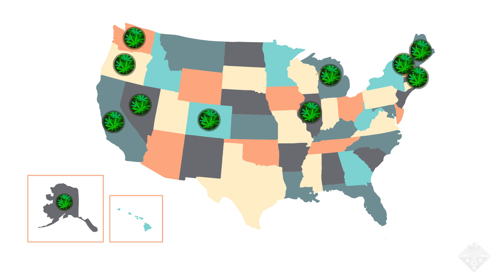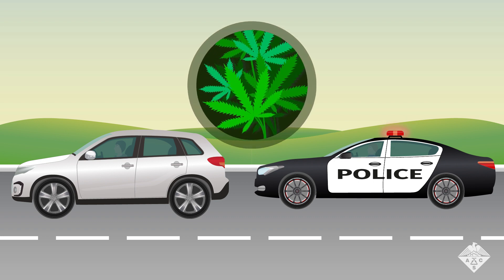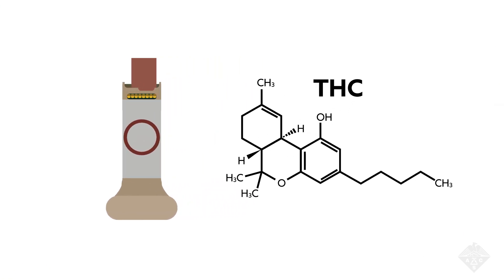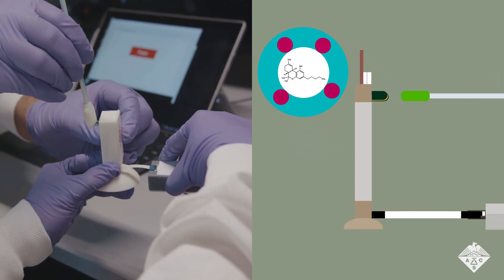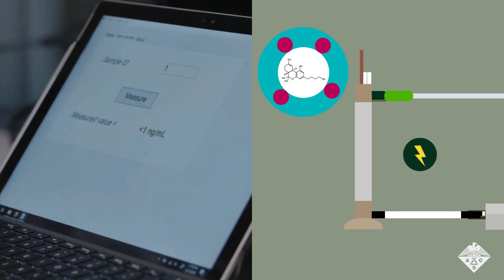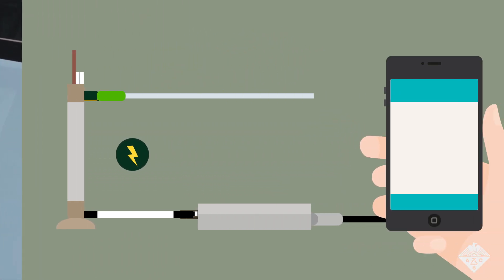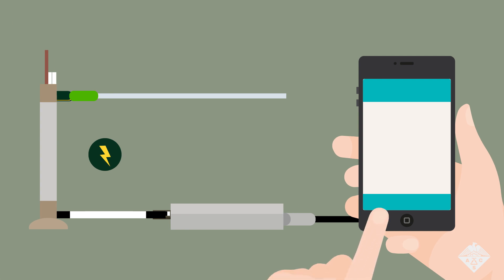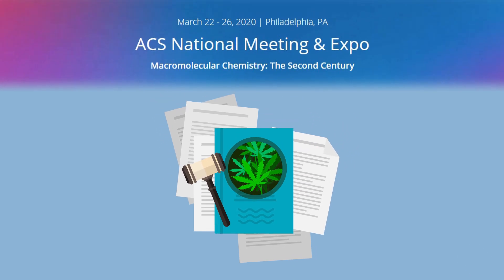Saliva test for cannabis could someday help identify impaired drivers | Headline Science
Those who consume alcohol and drive are often subjected to roadside stops, breathalyzer tests and stiff penalties if their blood alcohol content exceeds certain limits. Currently, no such test exists for cannabis intoxication, although the substance can impair driving. Now, scientists report a convenient saliva test for cannabis levels that might someday be used at roadside stops.

The researchers were originally scheduled to present their results at the American Chemical Society Spring 2020 National Meeting & Exposition in Philadelphia; however, the onsite meeting was not held because of the COVID-19 pandemic. Instead, the researchers are presenting the information virtually, via SciMeetings